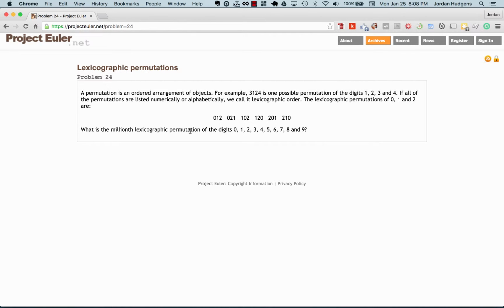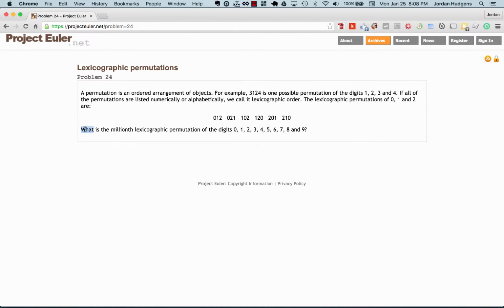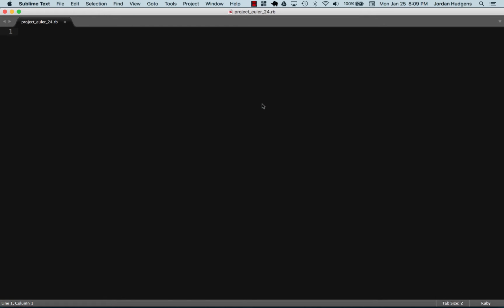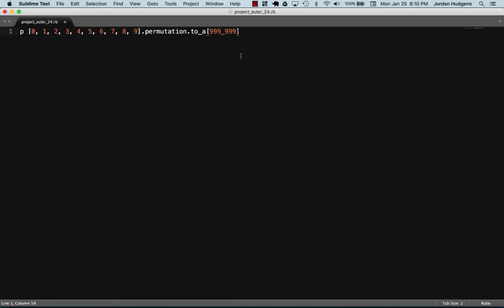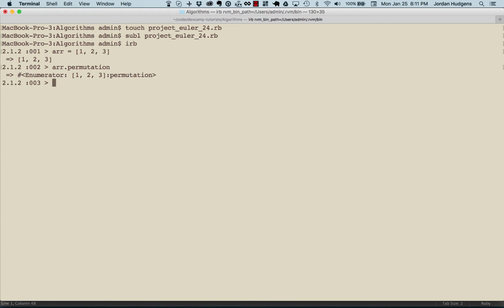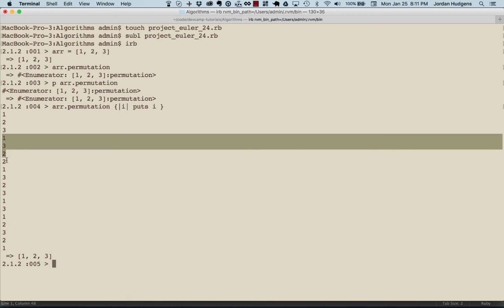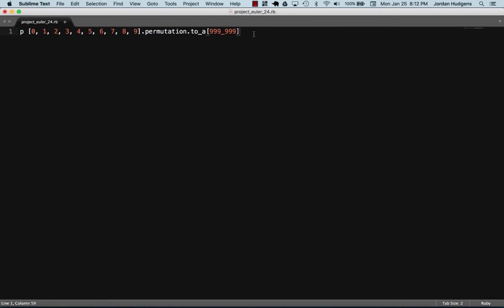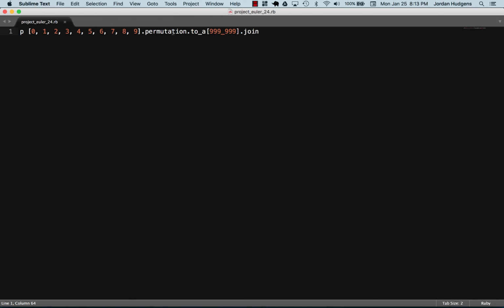Permutation algorithm in Ruby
Solve this Project Euler question by leveraging Ruby's powerful "permutation" method.